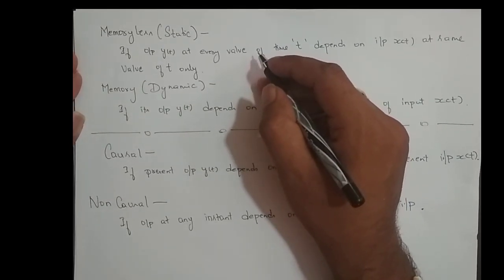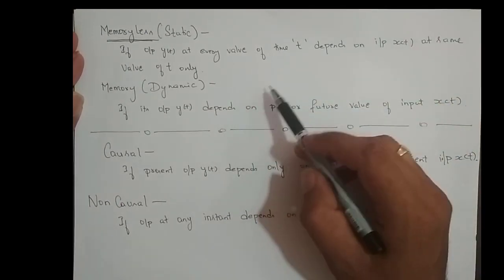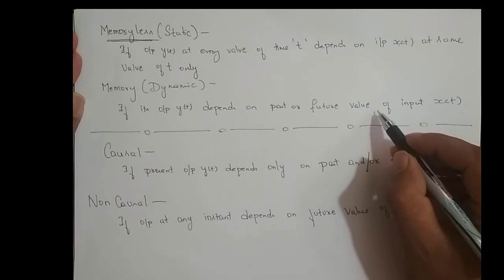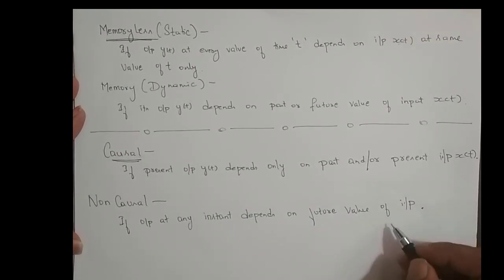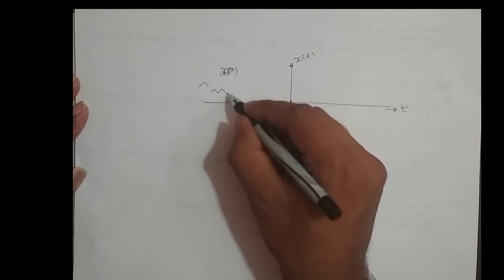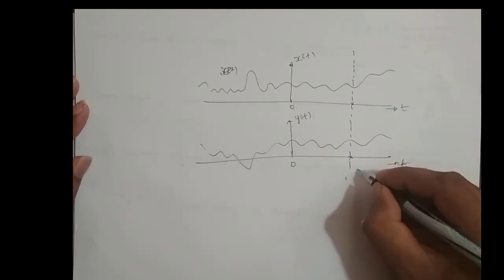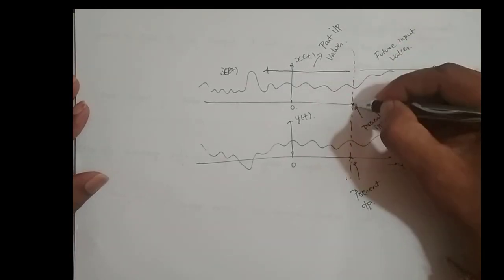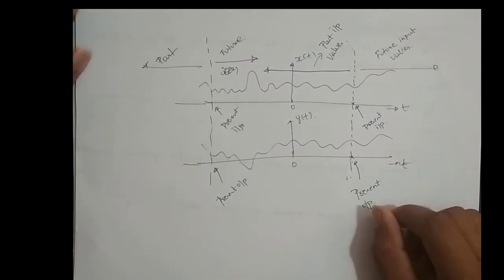M2L12 - Memory and Causality of a System - Introduction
This video will give you a brief introduction on analyzing  a system for memory and causality...